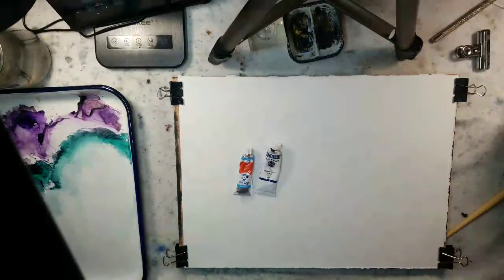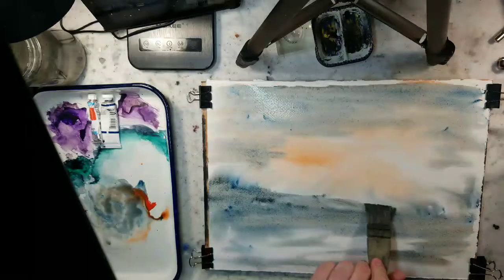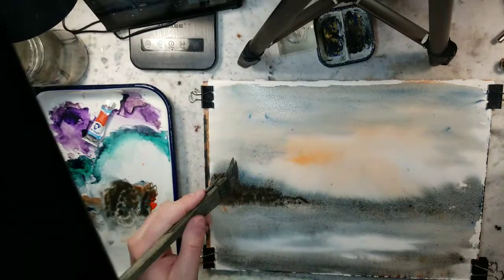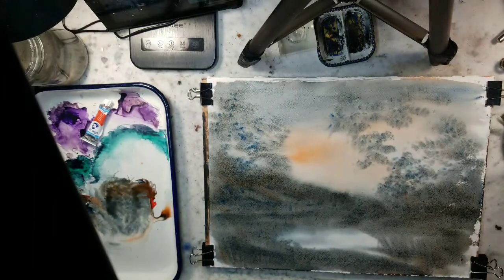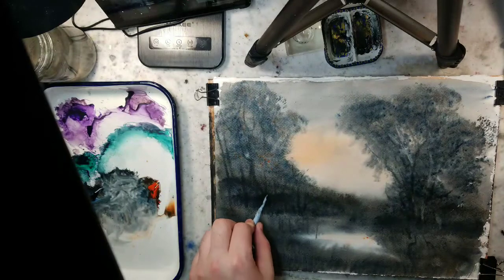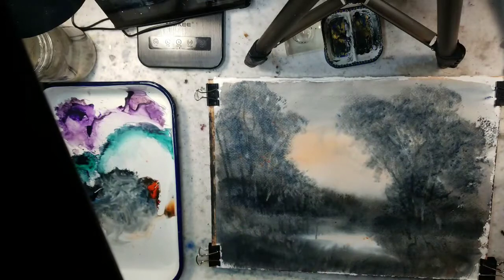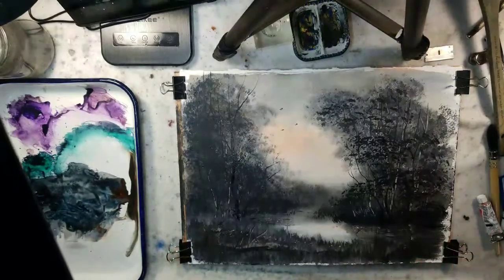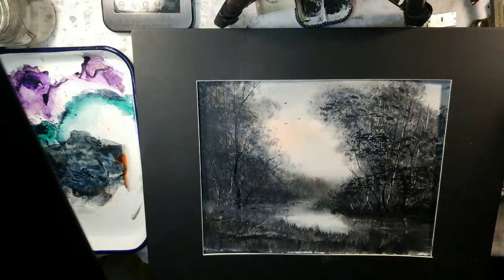Beginner Watercolor Landscape Tutorial 223: Indigo and Vermilion Only! :)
Sometimes I Live stream on Twitch